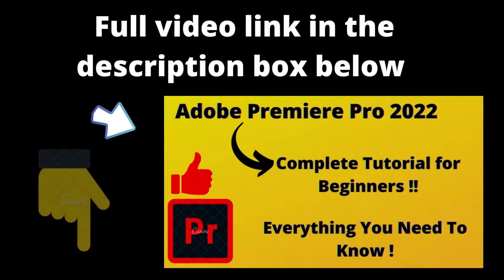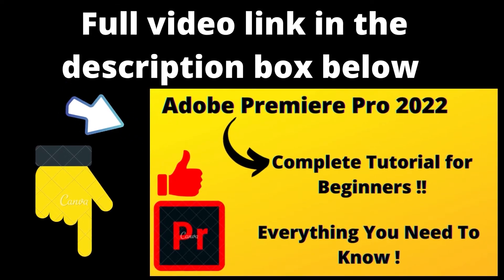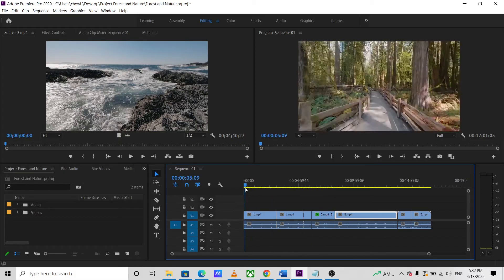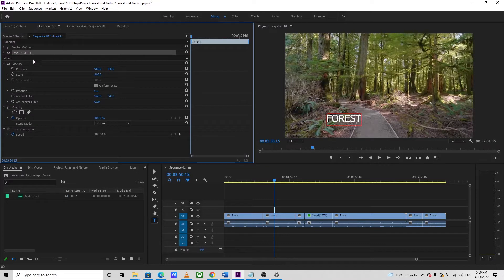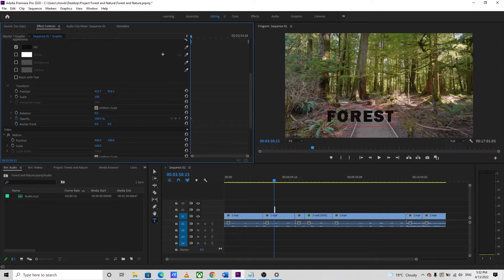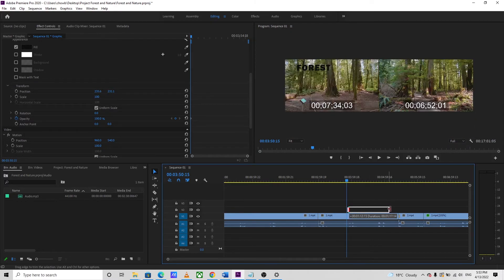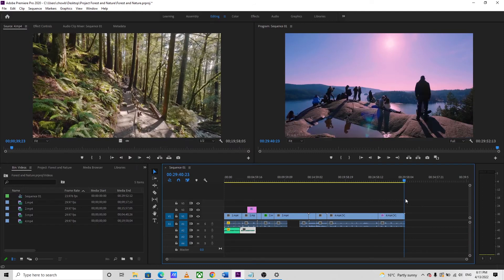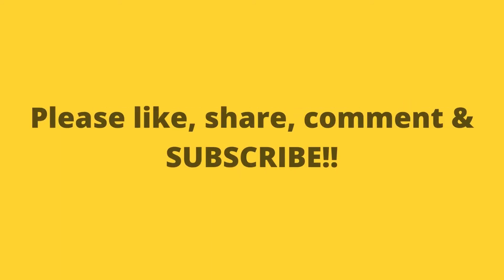Add Text Premiere Pro | Text Effects Premiere Pro | Adobe Premiere Pro Basics Tutorial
PREMIERE PRO Tutorial every Beginner should watch! A step-by-step Adobe Premiere Pro tutorial | Adobe Premiere Pro Tutorial for Beginners 2022 | Basic Features of Premiere Pro | Complete Guide!

This tutorial will show you how to add text and the basics of text effects in Adobe Premiere Pro.

I hope this short video will help you start from a beginner to premiere pro.

premiere pro tutorial | premiere pro tutorial for beginners | adobe premiere pro tutorial | adobe premiere | adobe premiere tutorial | premiere pro |